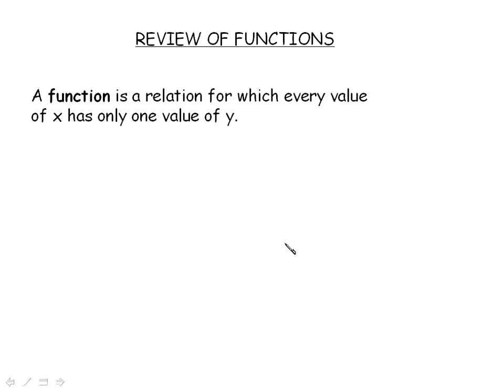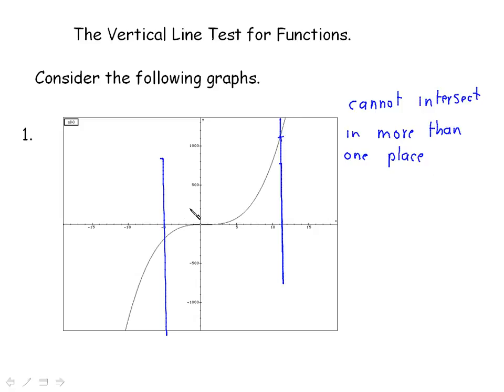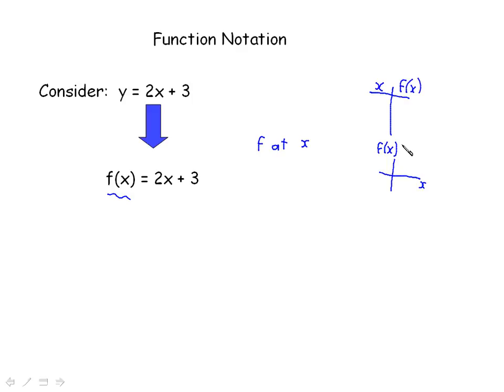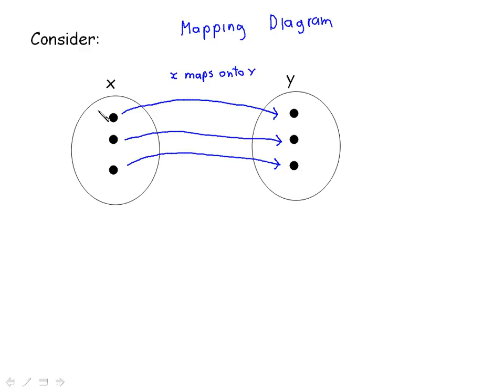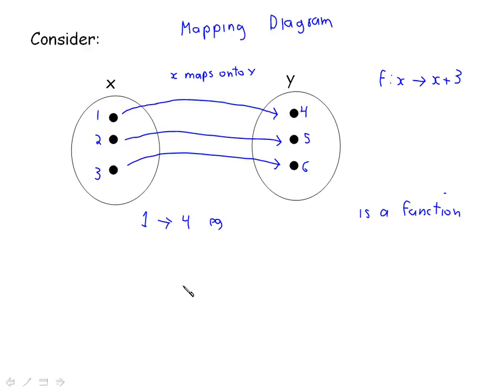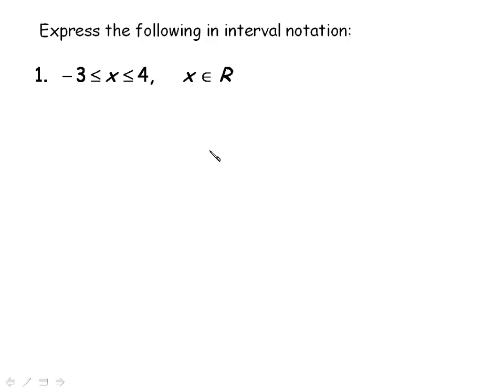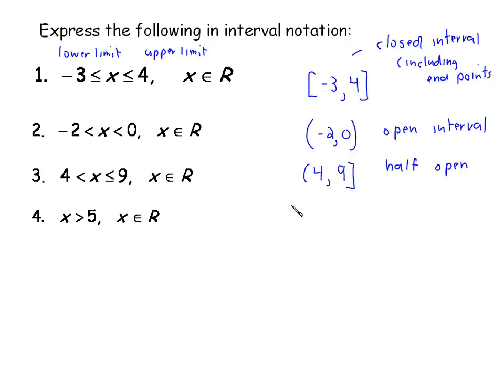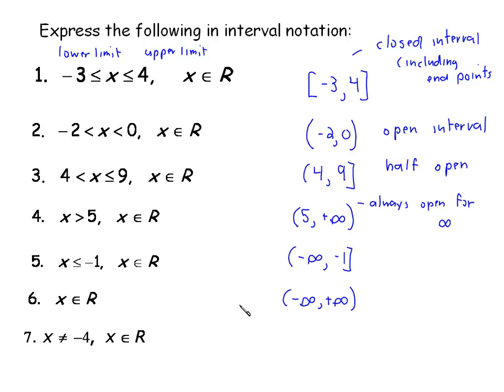Function Review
Review of properties of functions including the vertical line test